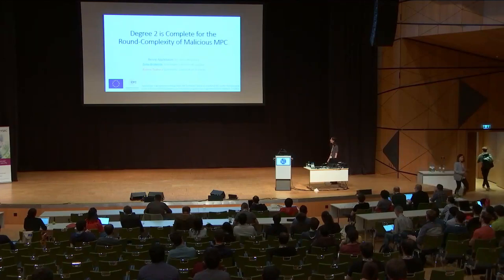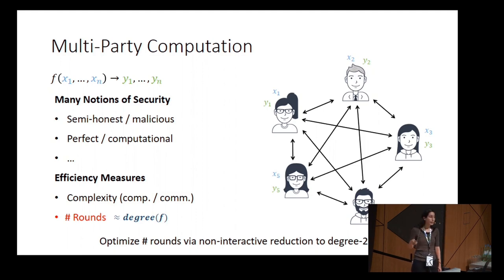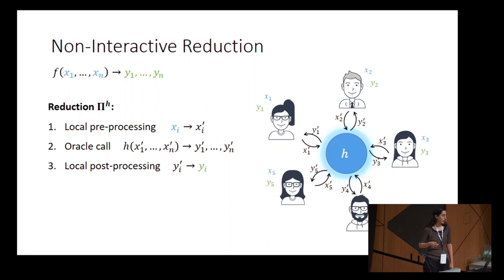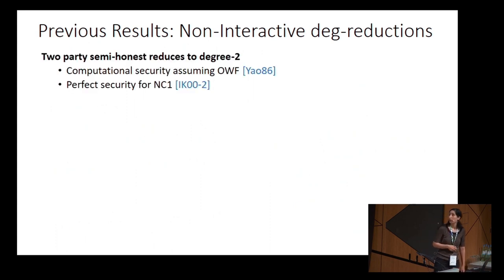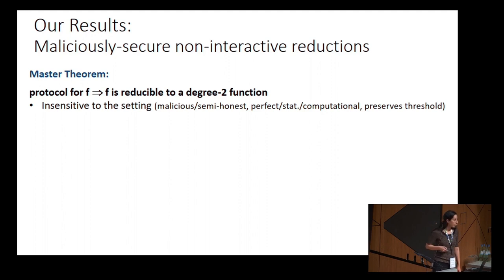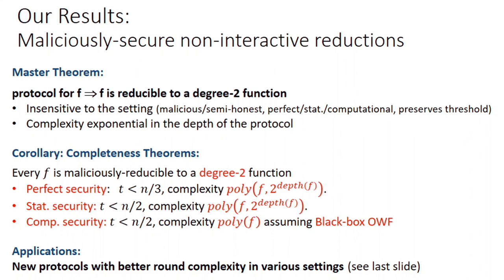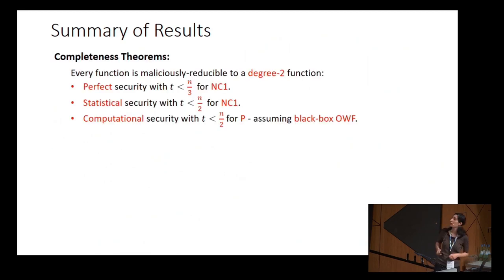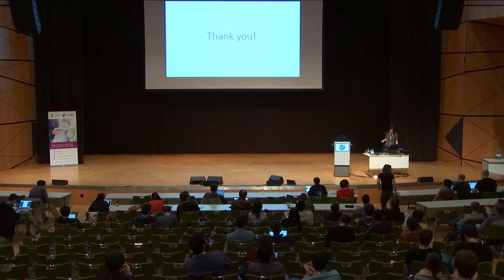Degree 2 is Complete for the Round-Complexity of Malicious MPC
Paper by Benny Applebaum, Zvika Brakerski, Rotem Tsabary presented at Eurocrypt 2019